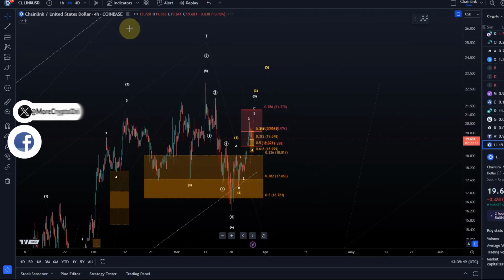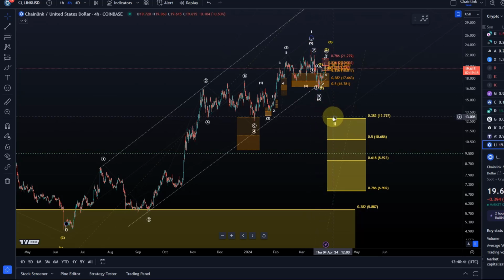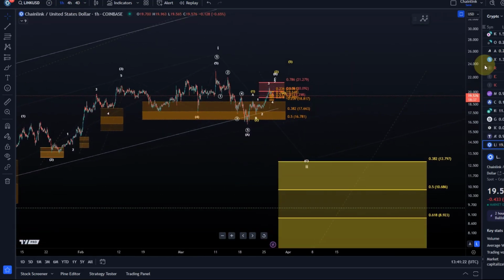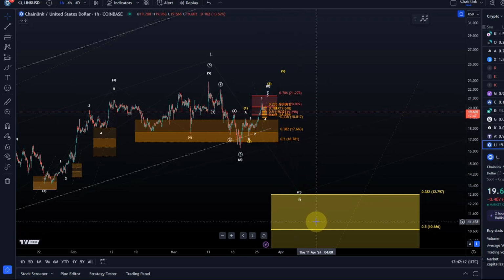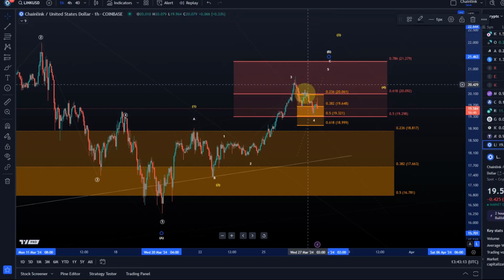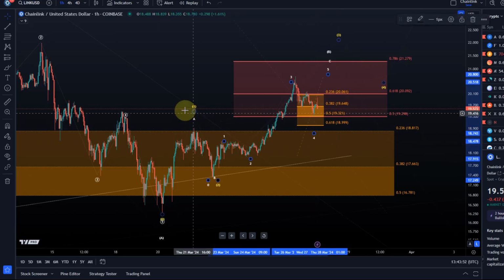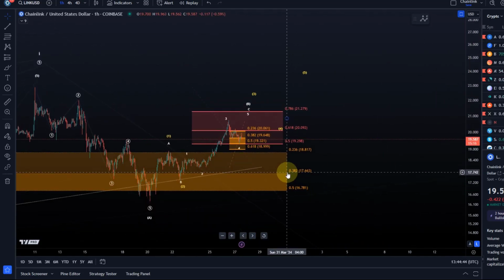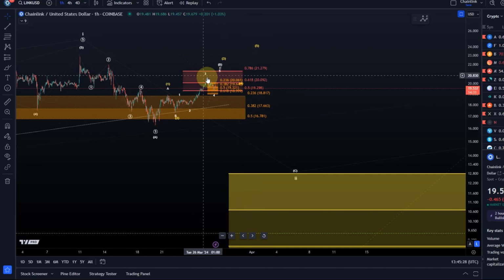What's Next for Chainlink? Detailed LINK Elliott Wave Price Analysis and Price Prediction